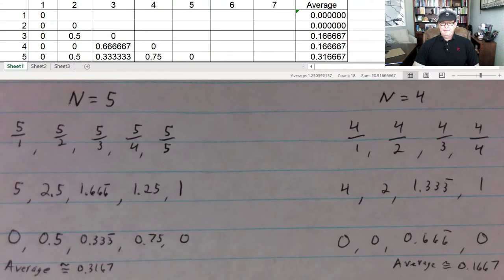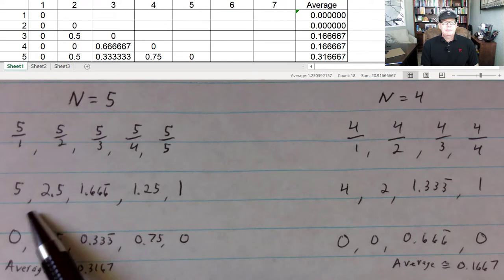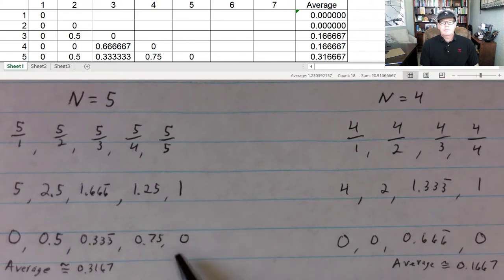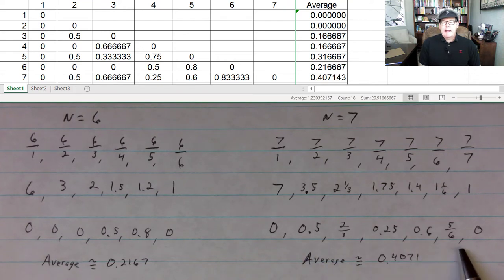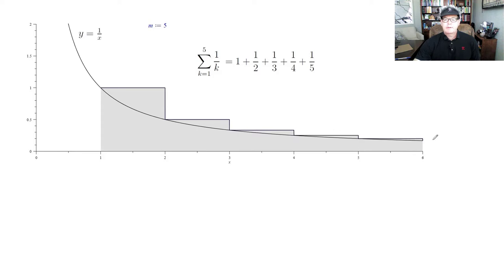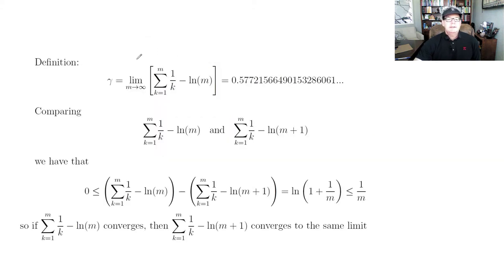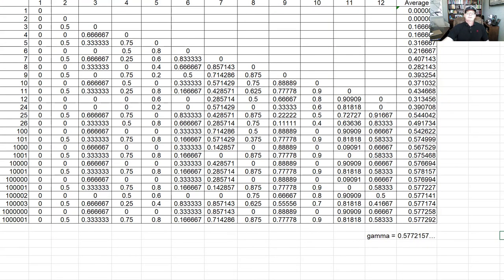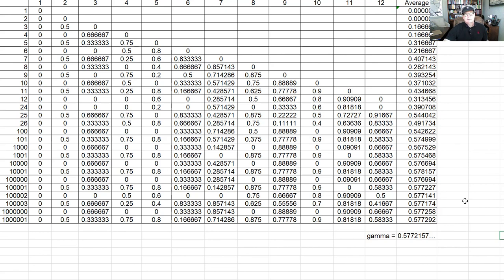gamma limit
An interesting limit that is gamma, proved.